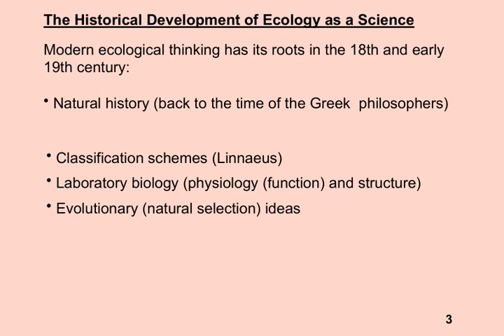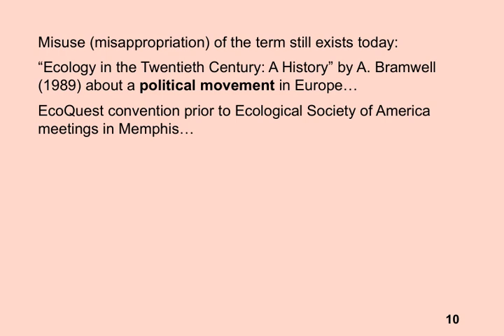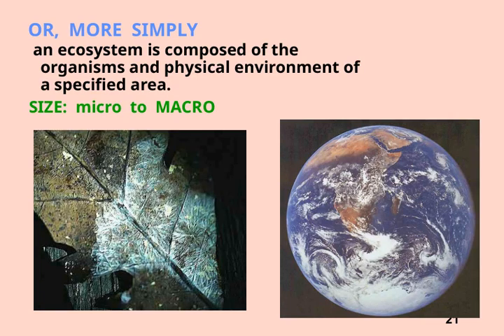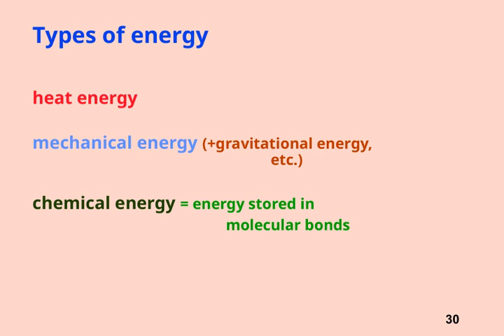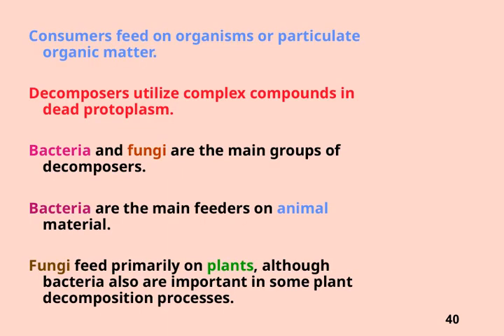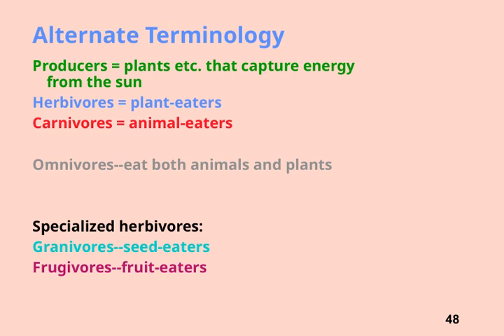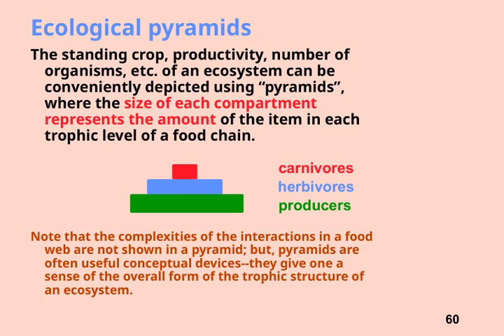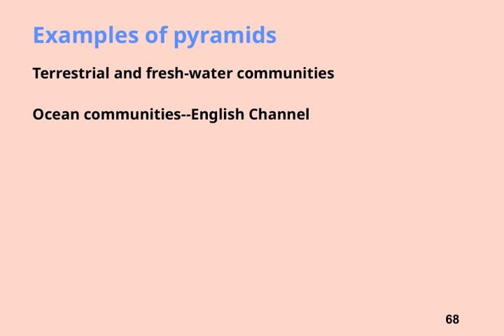What is ecology | role of ecology complete details